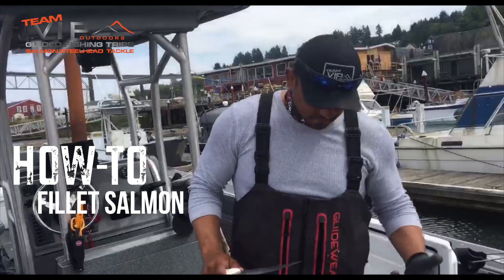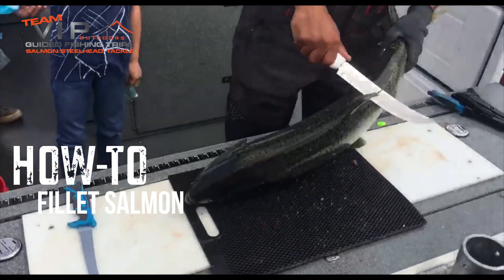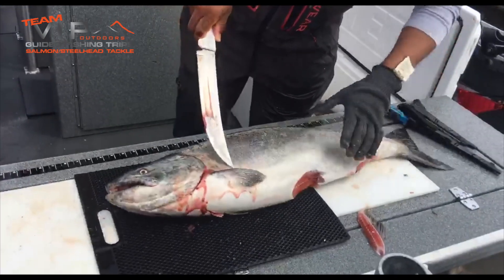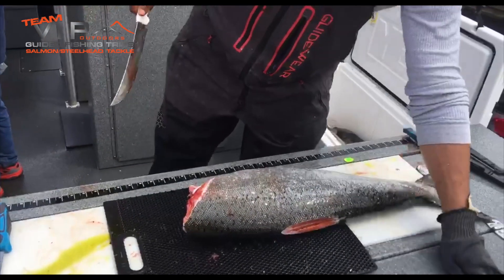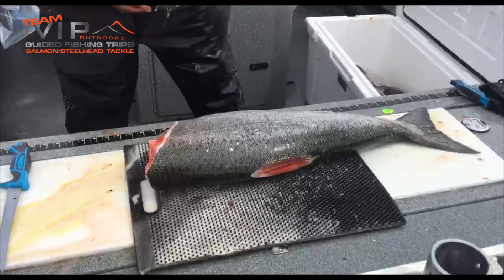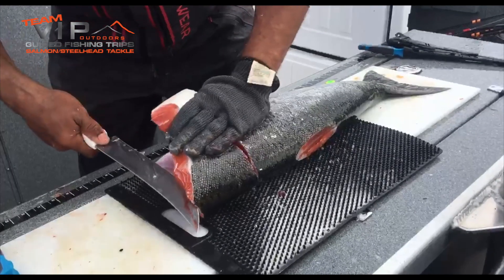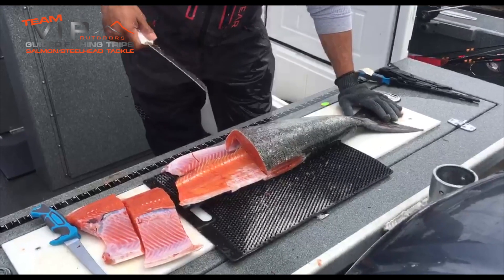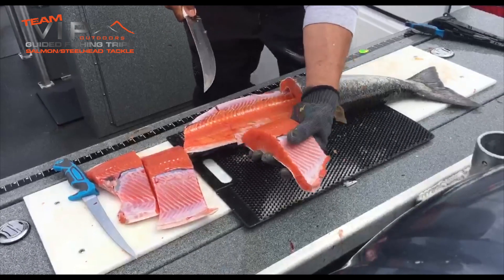VIP Outdoors | How To Fillet Salmon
Watch Pro Escobedo, owner of VIP Outdoors, demonstrate a fast and easy way to fillet salmon.